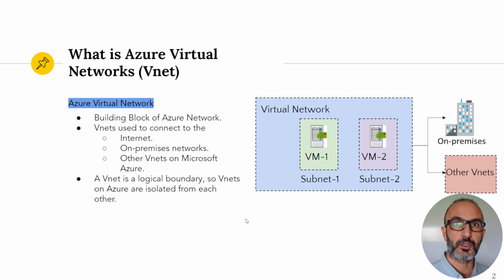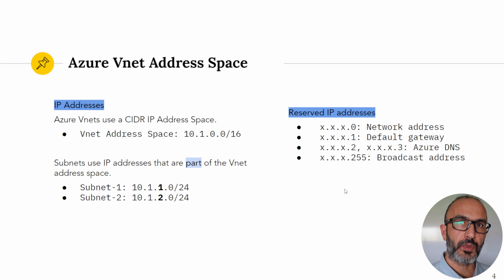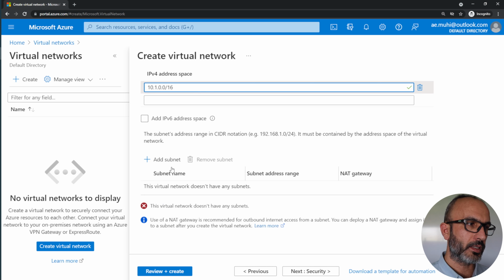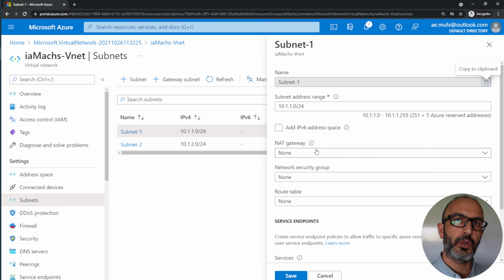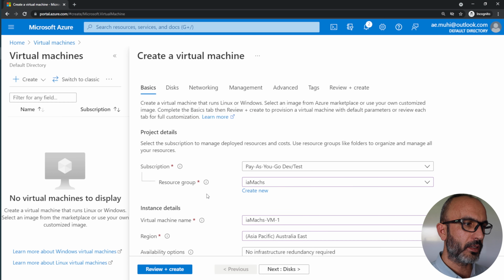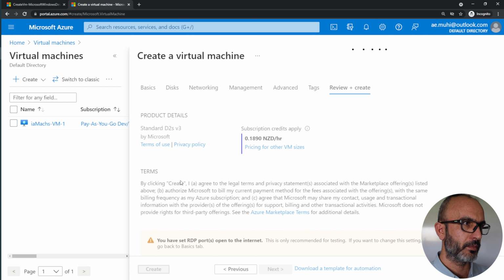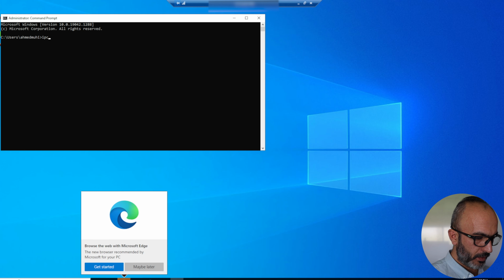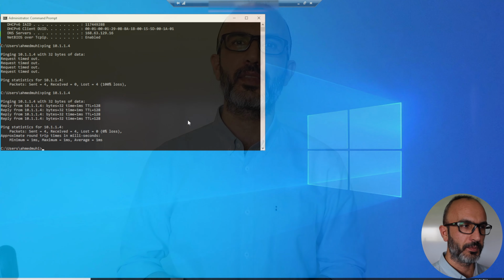Understanding Azure Virtual Networks | Azure Networking - 01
Azure Virtual Network (VNet) is a cloud-based network from Microsoft that provides customers with a secure, isolated network environment to deploy their resources. It allows customers to create their own private networks, as well as segment and route traffic between different subnets, both within and across multiple VNets.

00:00 Introduction
00:12 What is Azure Virtual Network
01:08 What is Azure Subnets
01:38 Azure VNet Address Space
02:32 Create an Azure VNet
05:02 Create an Azure Subnet
05:59 Demo Setup explained
06:16 Create Virtual Machines
09:59 Connect to 1st VM
10:40 Connect to 2nd VM
11:18 Ping VM1 from VM2 first try
11:29 Disable VM Windows firewall
12:40 Ping VM1 from VM2 second try
13:02 Outro